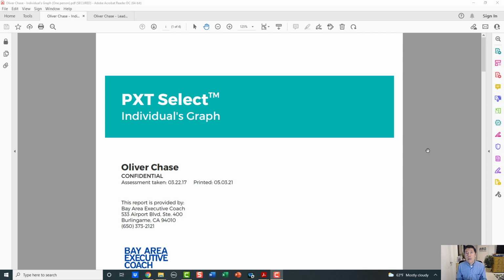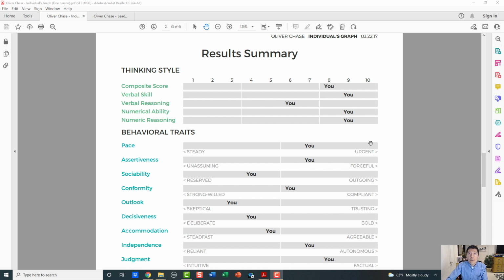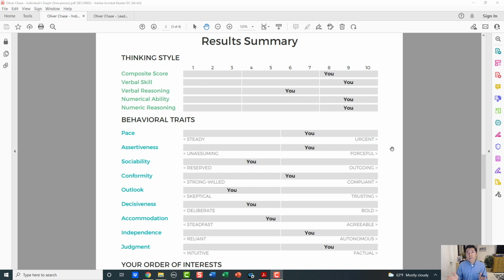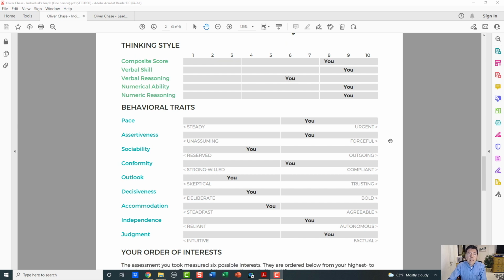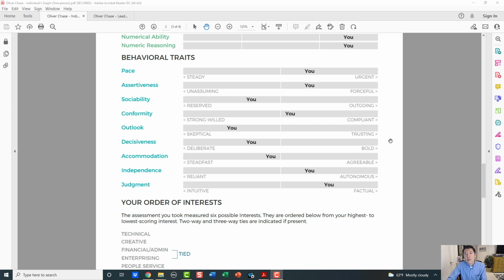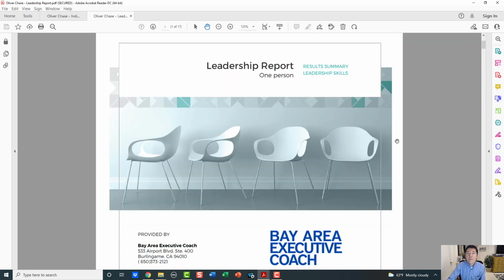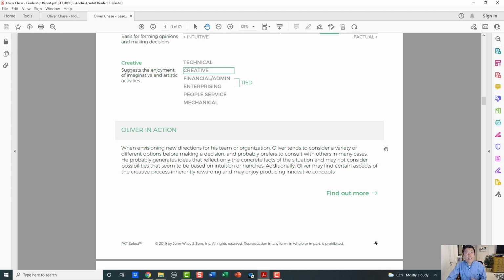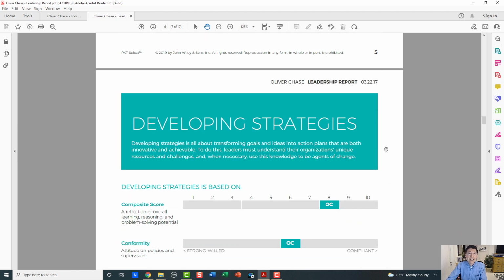Assessments Ideal For Executive Coaching - Focus On PXT Select Assessment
If you’re interested in working with Michael as your coach or would like to be trained to be an executive coach, please contact him at for coaching solutions

About:

Bay Area Executive Coach is run by Michael Neuendorff, PCC. He’s been coaching people in business since 2008 and is only getting started. After leaving a corporate career at Oracle Corporation in 2008 Michael decided to fully pursue his passion for entrepreneurship and professional development by entering into the field of coaching. Michael has been trained to provide excellence in coaching by the Center for Executive Coaching.
Michael works with executives and teams to improve individual and group performance. He is a results-driven coach who looks for commitment, accountability and a growth mindset on the part of his clients. Many engagements begin with assessments such as 360s to establish a starting point for growth.